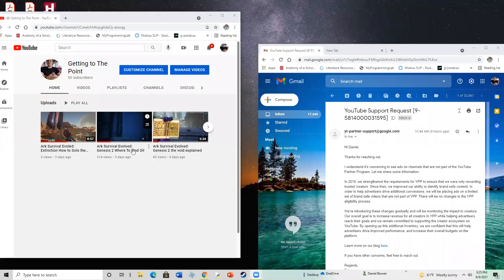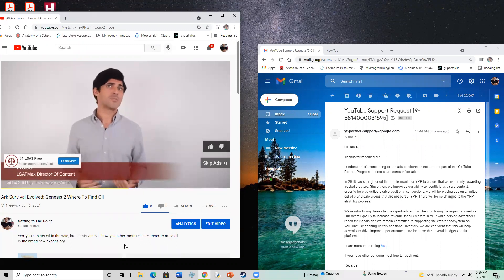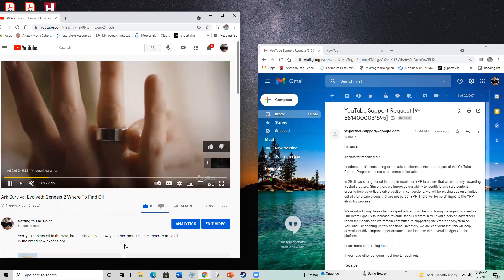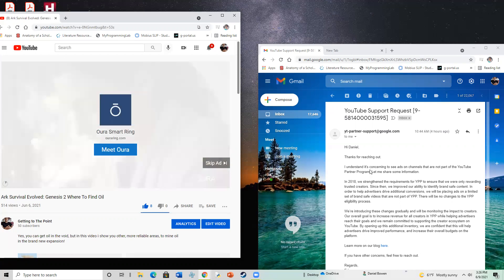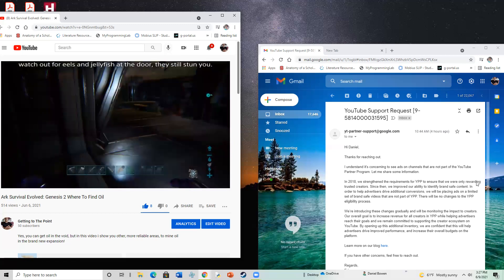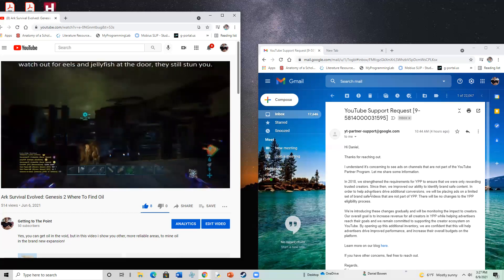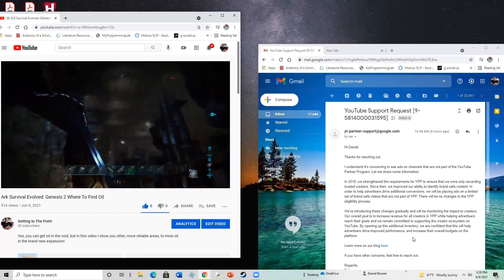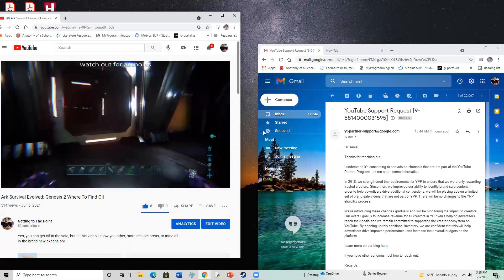Ripped Off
In this video I will be showing you how I got completely ripped off, and had my wishes completely trampled on and ignored.